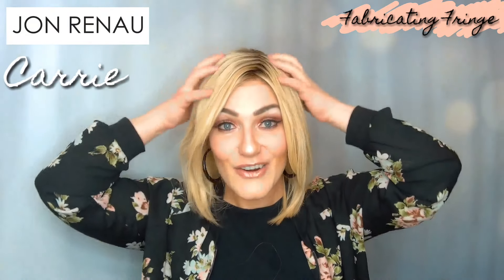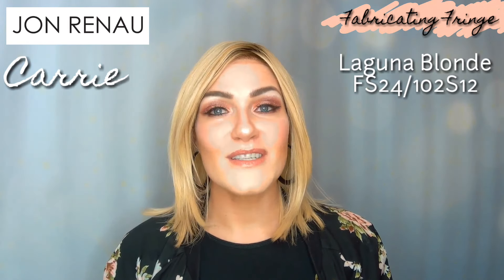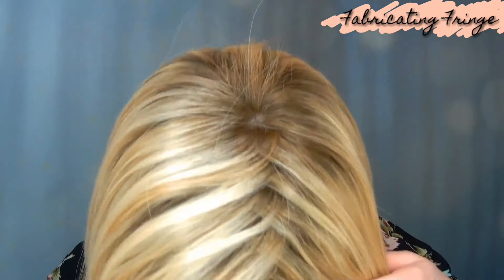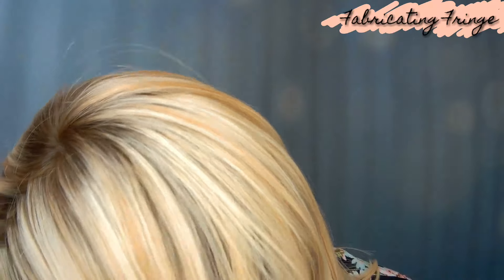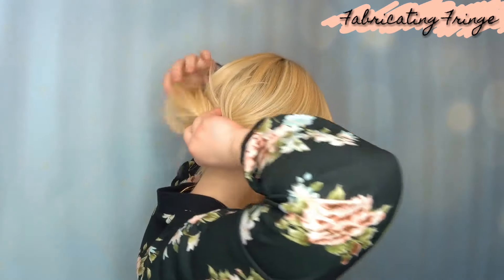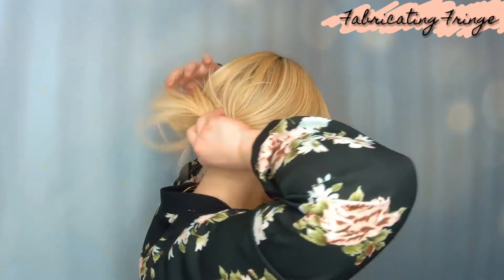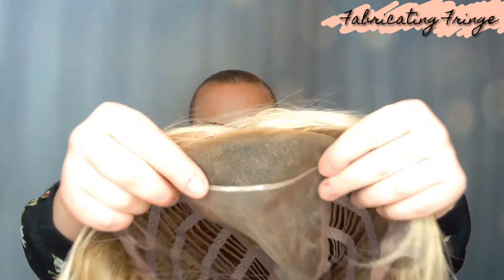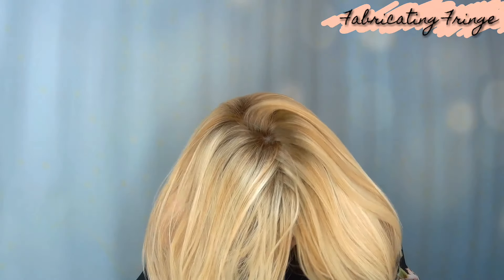Carrie by Jon Renau - Laguna Blonde FS24/102S12 | Wig Studio 1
Hey good lookin' whatchya been cookin'. CARRIE! You'll have to excuse my tired glittery eyeballs. I got a little excessive with a fun shadow pallete, then stayed up way past my bedtime to show you this purty Laguna Blonde in HUMAN HAIR!

Carrie is a fun, versatile, trendy shoulder length bob... and I just wanna PLAYYYY with her!!

Laguna Blonde is a Light Gold Brown w/ Pale Natural Gold Blonde Blend, Shaded w/ Med Brown.

 Perfect at every angle, the versatility of this length and it's 100% human hair makes any look possible. The SmartLace™ technology and monofilament top enhances your look and makes it very believable.

Monofilament Top - Creates the illusion of natural hair growth from the scalp and allows you to part the hair in any direction.
SmartLace™ Front – Virtually undetectable sheer lace front that gives you the option of off-the-face styling.
100% Human Hair – Feels incredibly soft and can be styled just like your own natural hair.

Length  B 9.5" C 11" S 10.5" N 7.25"
Collection  SmartLace Human Hair
Cap Construction  Lace Front / Monofilament
Cap Size  Average
Hair Type  Human Hair

GET 3o% off your order at WIG STUDIO 1 using the code FABFRINGE30
(some exclusions apply, INCLUDING ALL JON RENAU, so keep watch for specific Jon Renau Sales! )